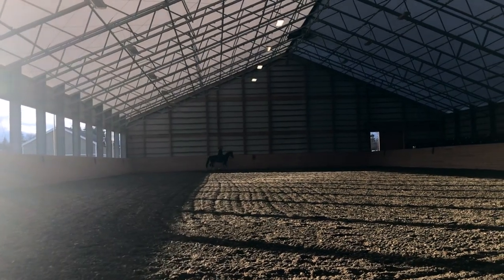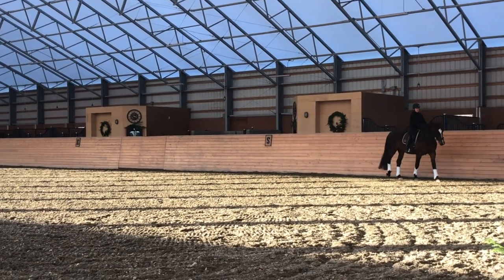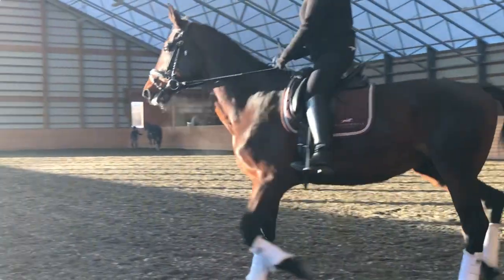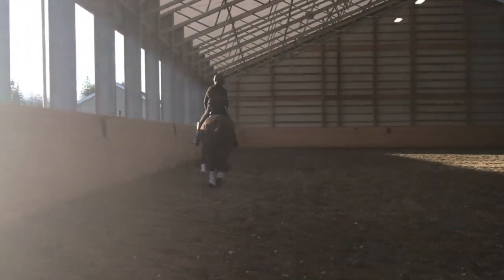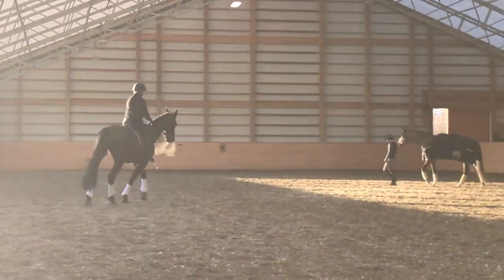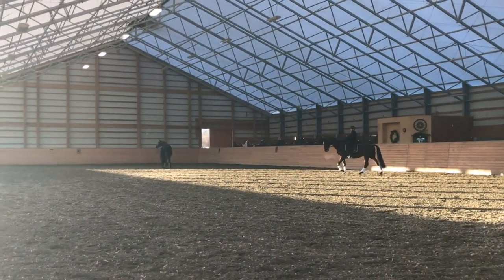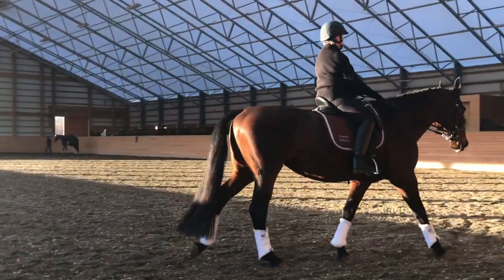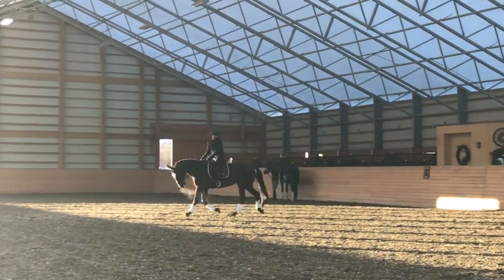Dec. 2018 - Clinic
BELLACOULLAIRE - Dressage Clinic with Cesar Torrente -